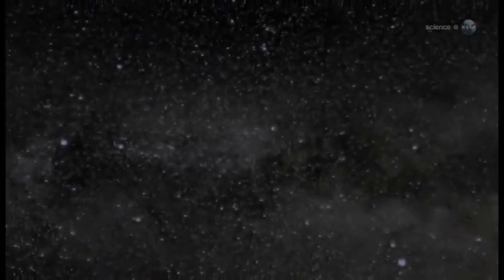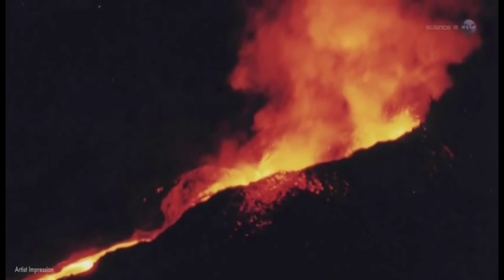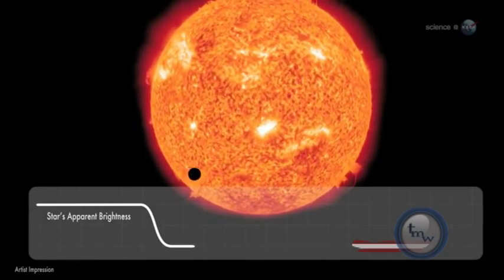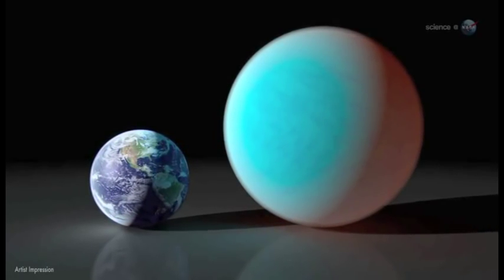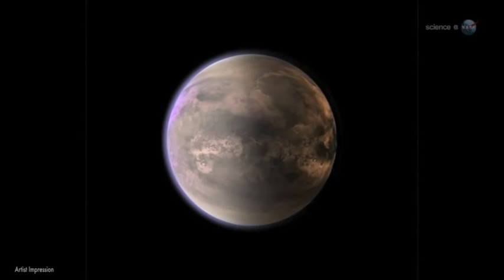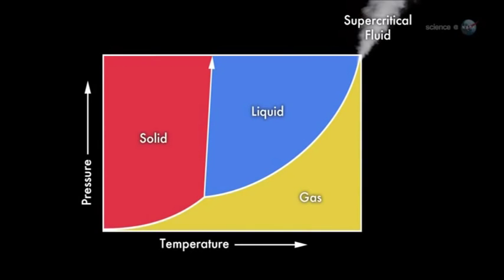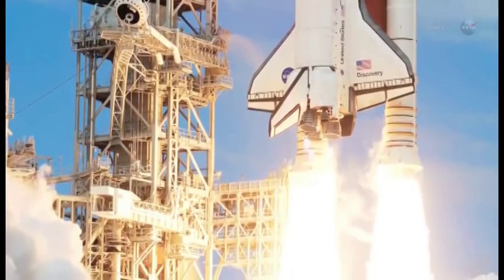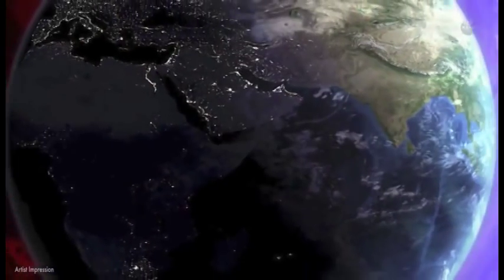Re-thinking an Alien World [HD]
Forty light years from Earth, a rocky world named "55 Cancri e" circles perilously close to a stellar inferno.  Completing one orbit in only 18 hours, the alien planet is 26 times closer to its parent star than Mercury is to the Sun. If Earth were in the same position, the soil beneath our feet would heat up to about 3200 F.  Researchers have long thought that 55 Cancri e must be a wasteland of parched rock.

Now they're thinking again.  New observations by NASA's Spitzer Space Telescope suggest that 55 Cancri e may be wetter and weirder than anyone imagined.

Spitzer recently measured the extraordinarily small amount of light 55 Cancri e blocks when it crosses in front of its star. These transits occur every 18 hours, giving researchers repeated opportunities to gather the data they need to estimate the width, volume and density of the planet.

According to the new observations, 55 Cancri e has a mass 7.8 times and a radius just over twice that of Earth. Those properties place 55 Cancri e in the "super-Earth" class of exoplanets, a few dozen of which have been found. Only a handful of known super-Earths, however, cross the face of their stars as viewed from our vantage point in the cosmos, so 55 Cancri e is better understood than most.

When 55 Cancri e was discovered in 2004, initial estimates of its size and mass were consistent with a dense planet of solid rock.  Spitzer data suggest otherwise: About a fifth of the planet's mass must be made of light elements and compounds--including water. Given the intense heat and high pressure these materials likely experience, researchers think the compounds likely exist in a "supercritical" fluid state.

A supercritical fluid is a high-pressure, high-temperature state of matter best described as a liquid-like gas, and a marvelous solvent. Water becomes supercritical in some steam turbines--and it tends to dissolve the tips of the turbine blades. Supercritical carbon dioxide is used to remove caffeine from coffee beans, and sometimes to dry-clean clothes. Liquid-fueled rocket propellant is also supercritical when it emerges from the tail of a spaceship.

On 55 Cancri e, this stuff may be literally oozing--or is it steaming?--out of the rocks.

With supercritical solvents rising from the planet's surface, a star of terrifying proportions filling much of the daytime sky, and whole years rushing past in a matter of hours, 55 Cancri e teaches a valuable lesson: Just because a planet is similar in size to Earth does not mean the planet is like Earth.

It's something to re-think about.

Dr. Tony Phillips Science@NASA
Credits: The original research reported in this story has been accepted for publication in Astronomy and Astrophysics.  The lead author is Brice-Olivier Demory, a post-doctoral associate in Professor Sara Seager's group at MIT.